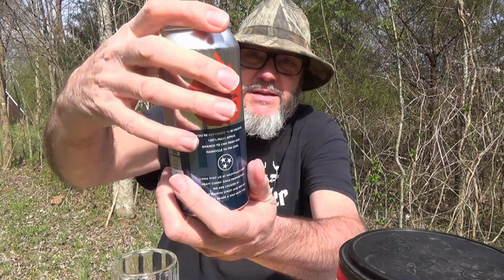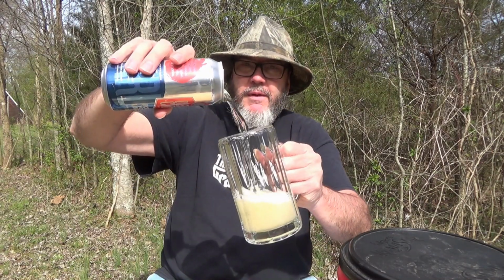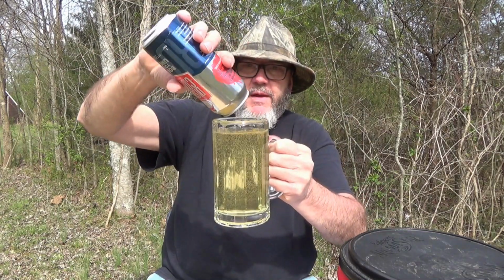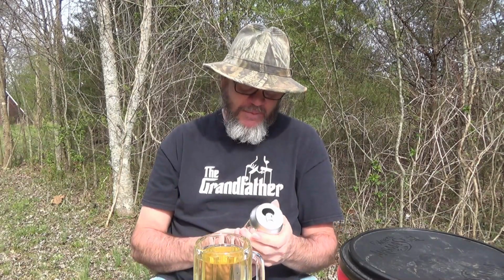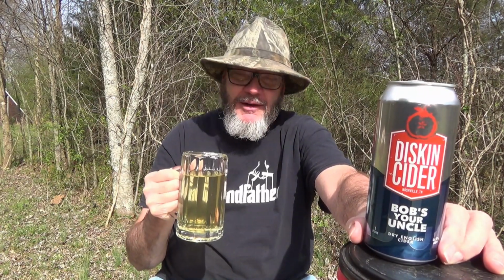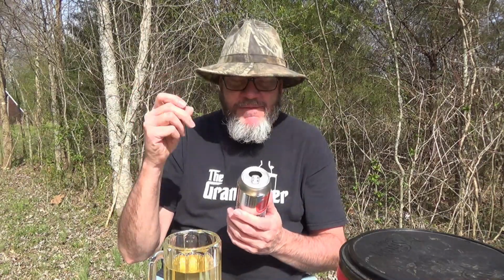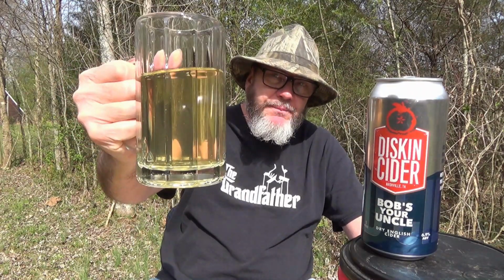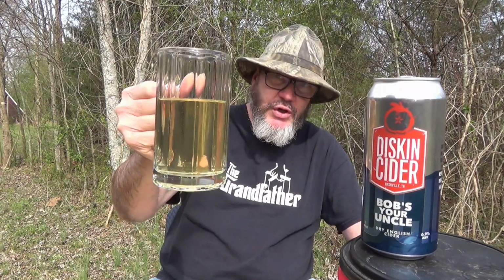TN Thirsty Thursday - Diskin Cider - Bob's Your Uncle Dry English Cider 6.9%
This is one of the best hard ciders I've ever tried. I scored it an "A".